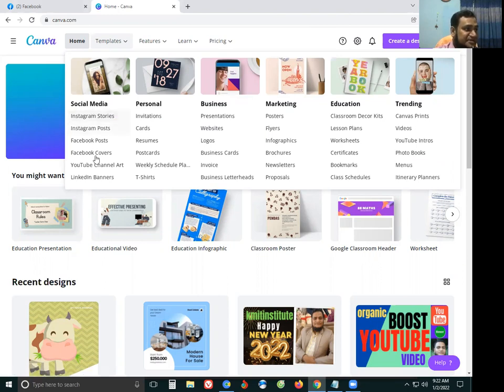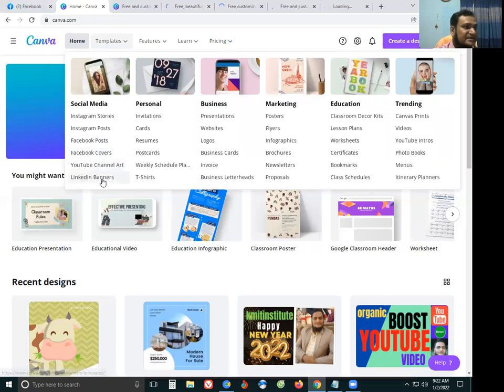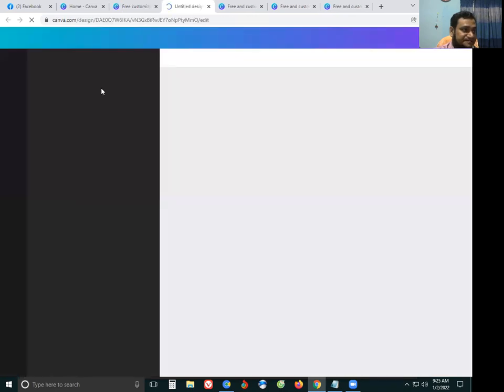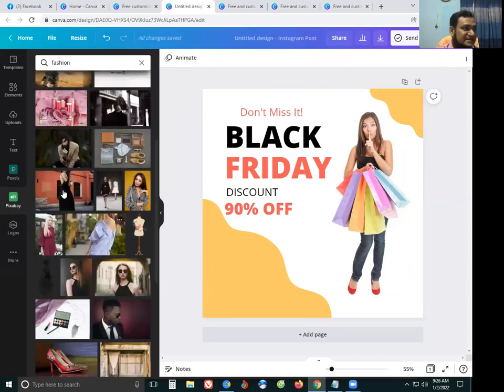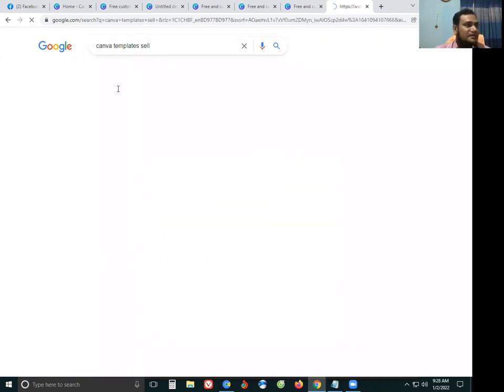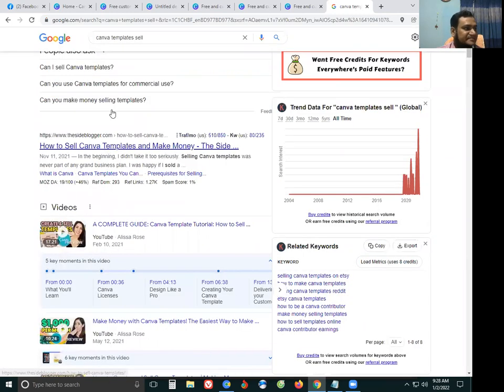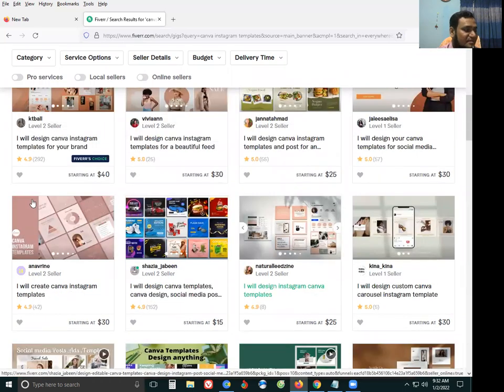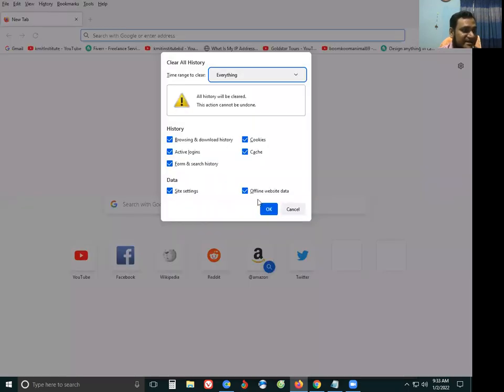10 Ways To Make Money With Canva in 2022 For Beginners monthly $3000+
10 Ways To Make Money With Canva in 2022 For Beginners monthly $3000+
10 Ways To Make Money With Canva in 2022 For Beginners monthly $3000+

Creating Canva templates can be a great way to make extra money because you just need to create them once, and you can sell them an unlimited amount of times.
I have a fun interview to share with you. I interviewed a reader of Making Sense of Cents, Maliha, on how to sell Canva templates.
I won’t go into the gory details, but let’s just say that I was in a dark place. I needed to make money, so I did whatever I could. I freelanced as a web developer — a skill I had taught myself back in college out of curiosity (who knew one day it’d pay my bills!). I also worked as a virtual assistant on and off.

10 Ways To Make Money With Canva in 2022 For Beginners monthly $3000+,make money online,how to make money online,earn money online,how to make money with canva,make money with canva,earn money with canva,kmitinstitute,how to make money with canva in 2022,kmitinstitute by kamal sir,online income,freelancer,outsourcing 2022,how to create templates in canva to sell,make money online from home,canva,fiverr,upwork,social media design,freelancing jobs